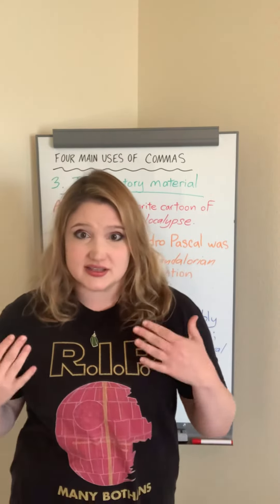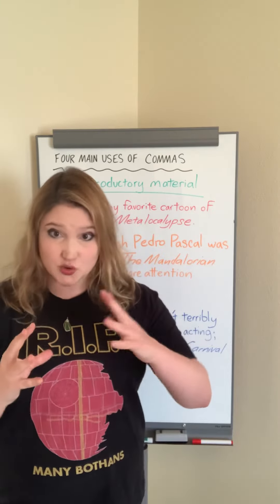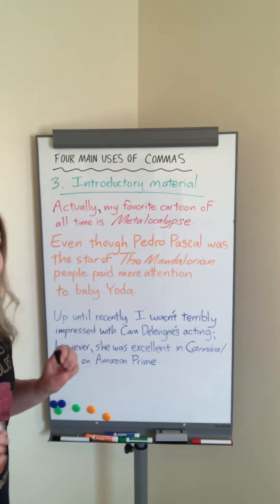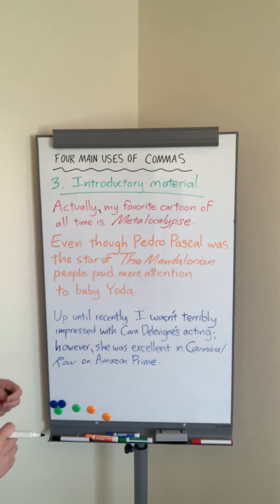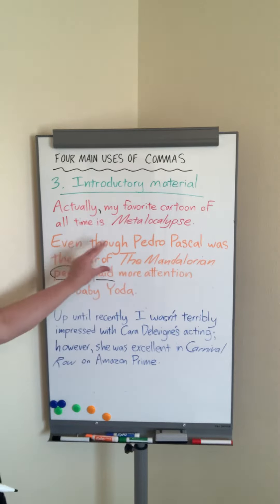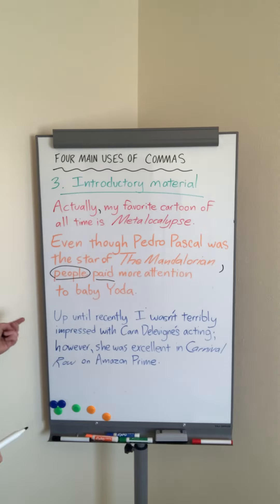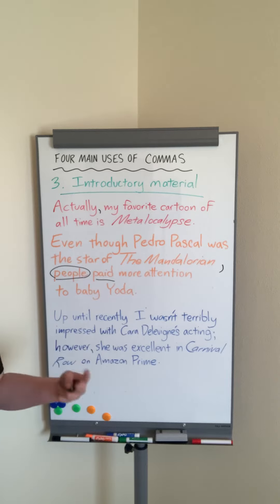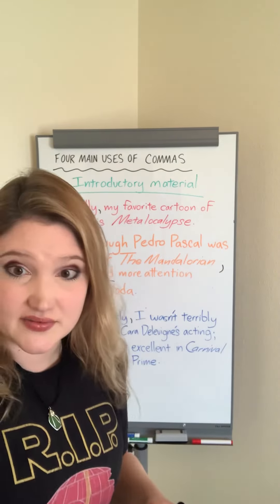Comma Tutorial Part 3